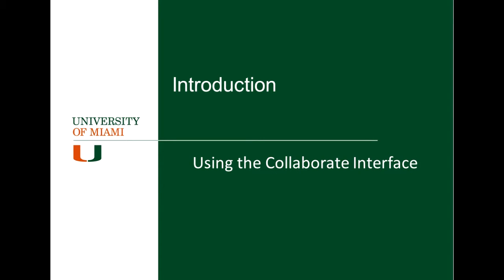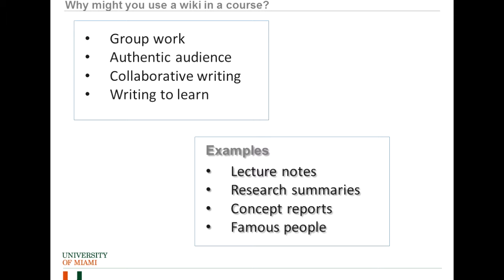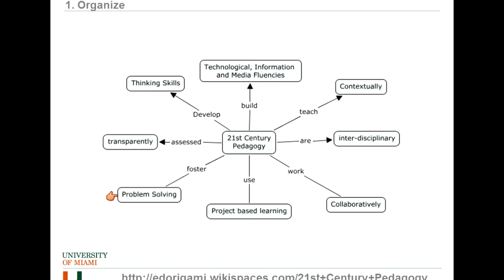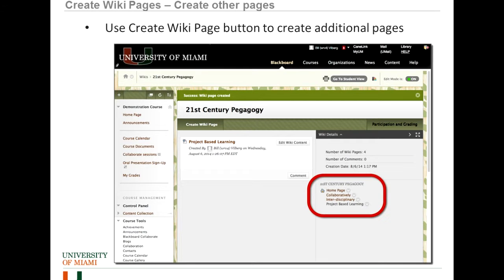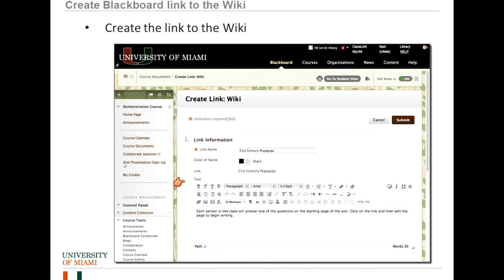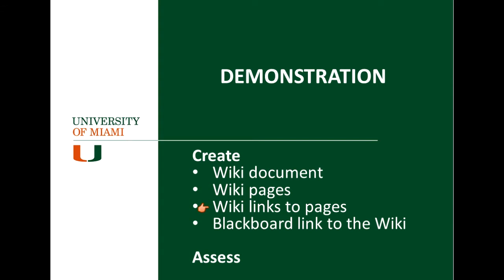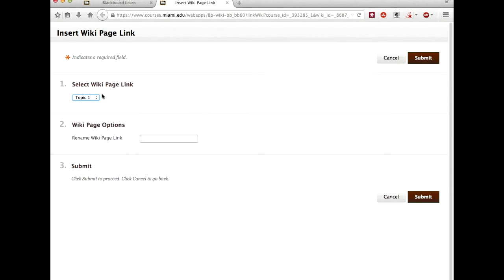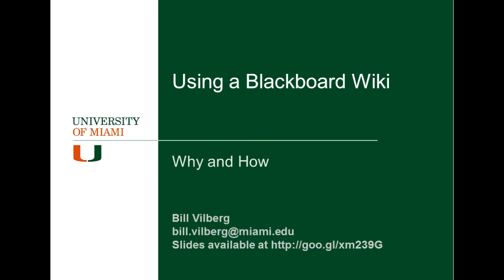How to use a Blackboard Wiki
8/06/14 - Bill, Rick, Michael, and Brett from the UMIT Learning Platforms Team explore "How to use a Blackboard Wiki" for this week's edition of UMIT Virtual Office Hours.